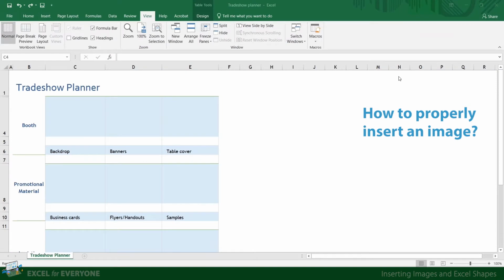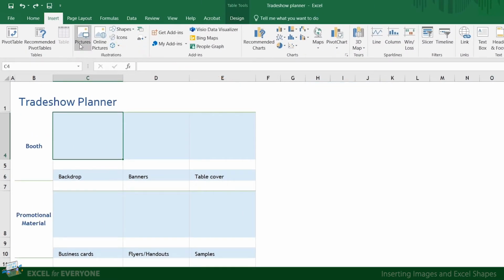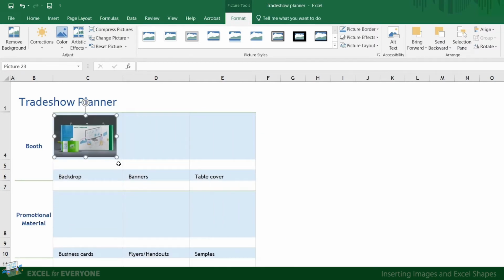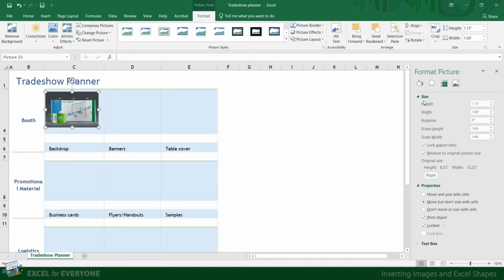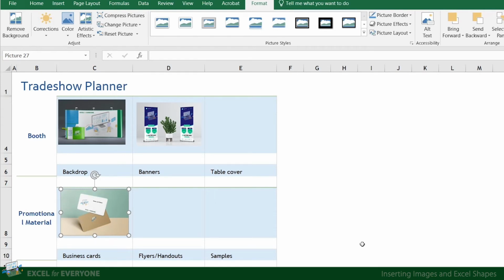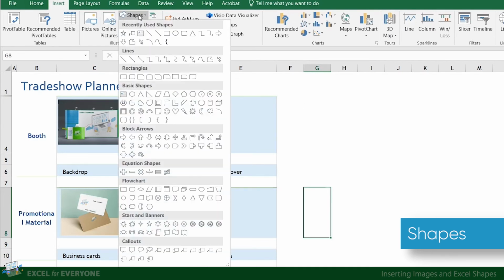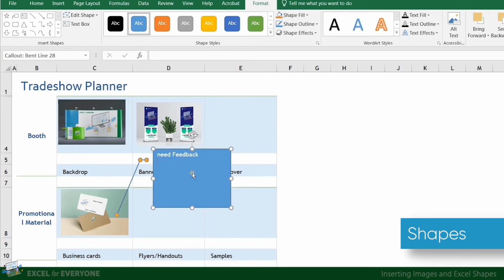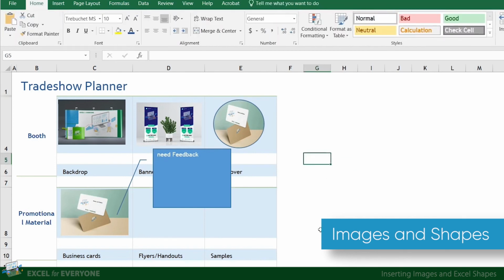Week 3: Lesson 21